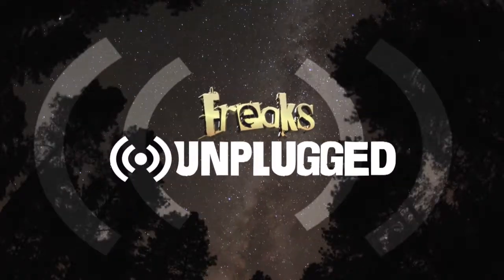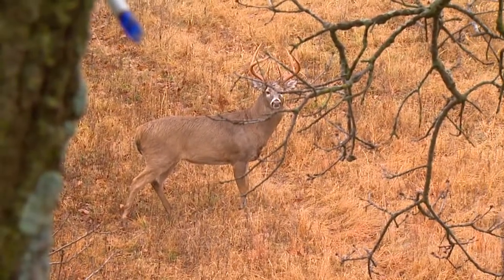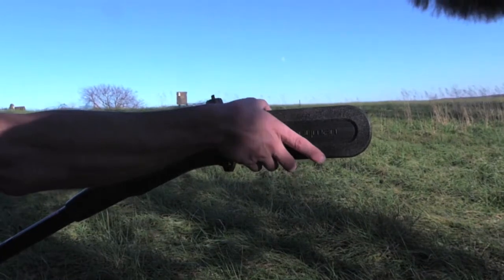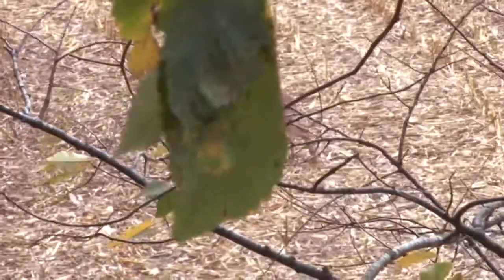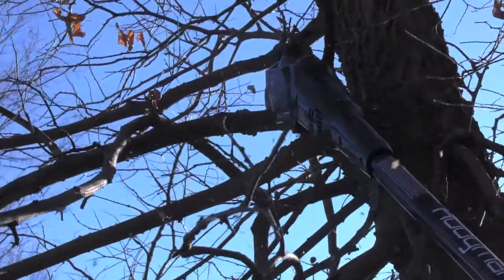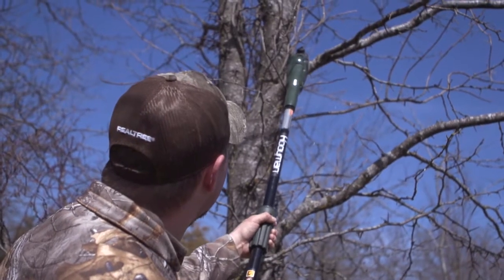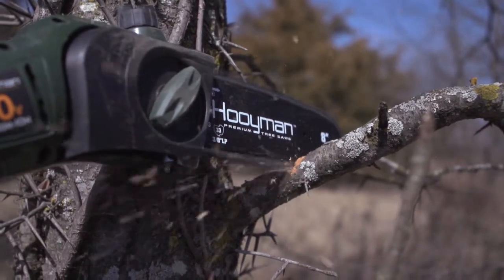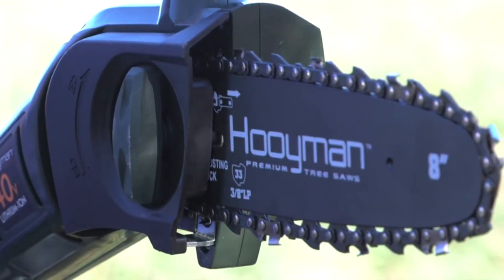Freaks UNPLUGGED: Freaks Need Shooting Lanes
The Hooyman Saws​ come in handy trimming shooting lanes so that when the right moment comes you can capitalize on it!!